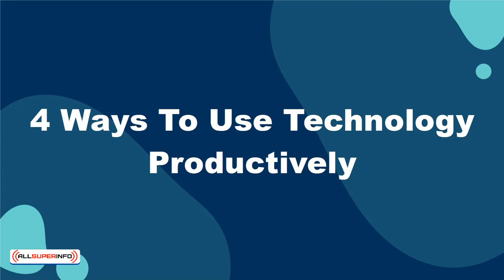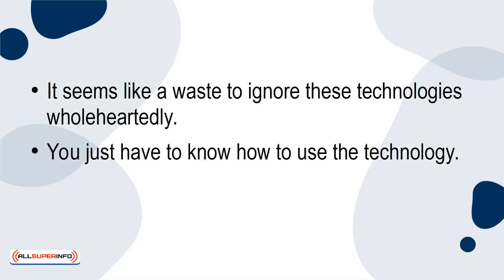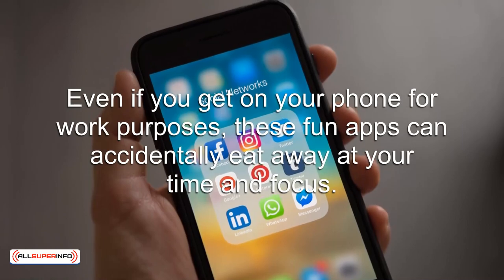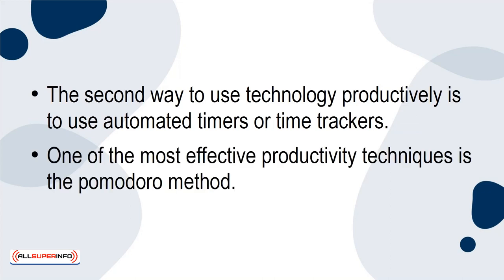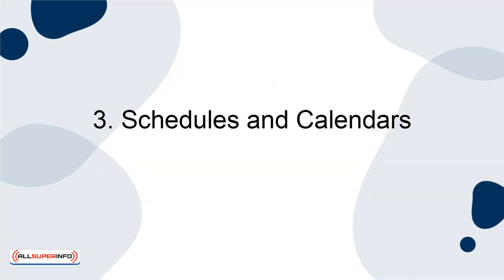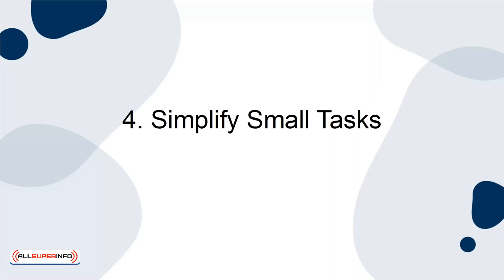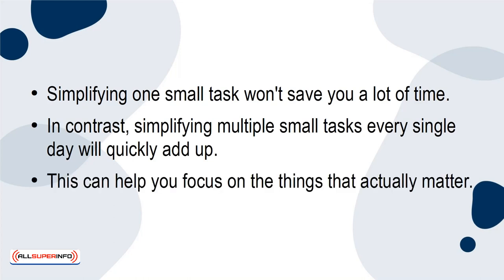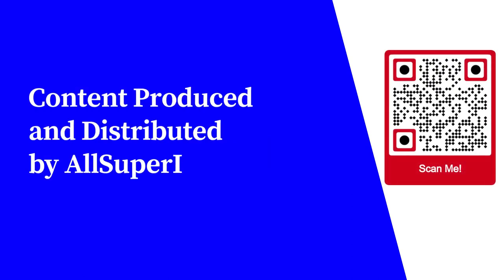01 4 Ways To Use Technology Productively